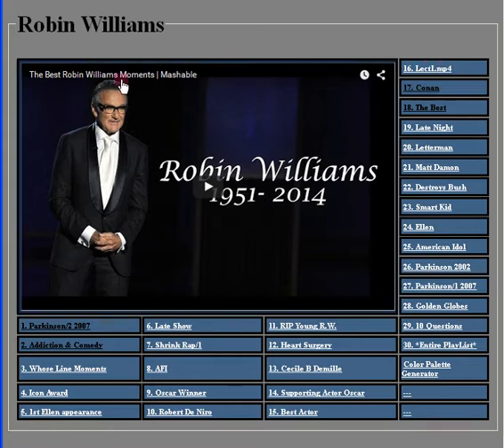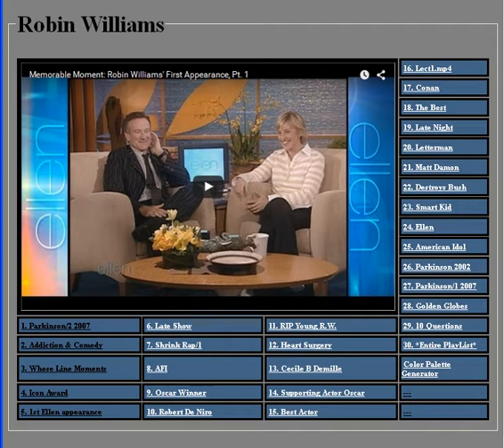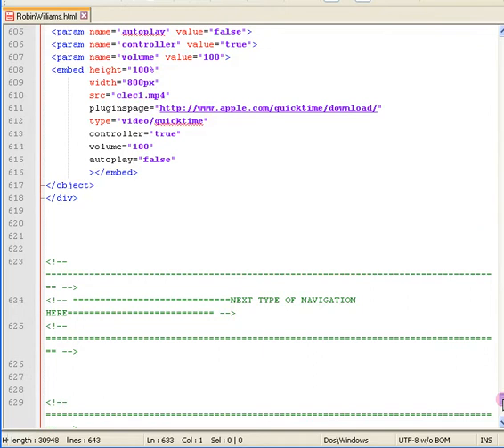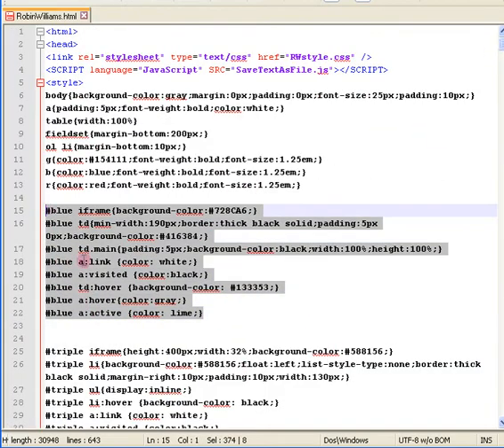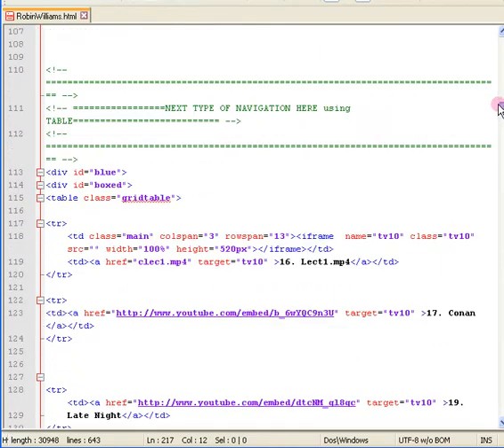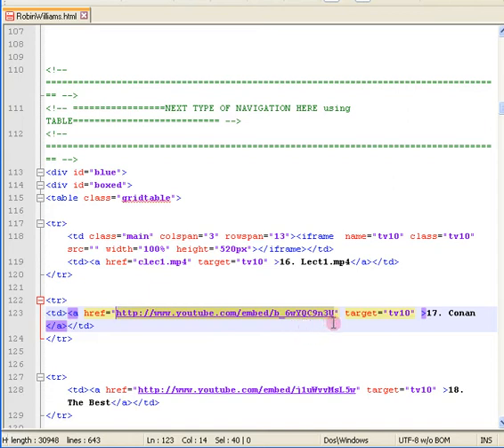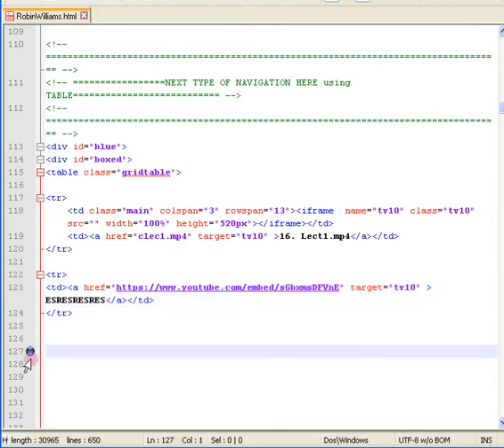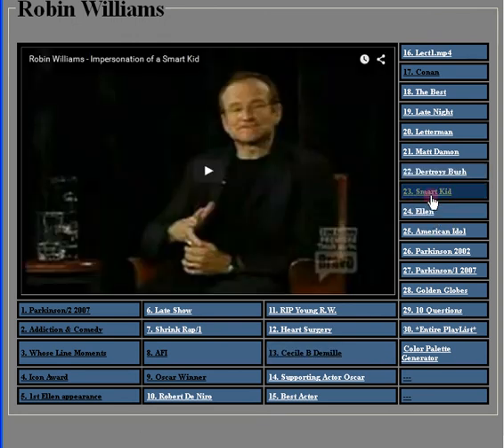Webpage example of video navigation links using a table and iframe.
Webpage practice using a fieldset, legend, table, and iframe dedicated to Robin Williams and YouTube videos of him. Brief html code and css introduction.